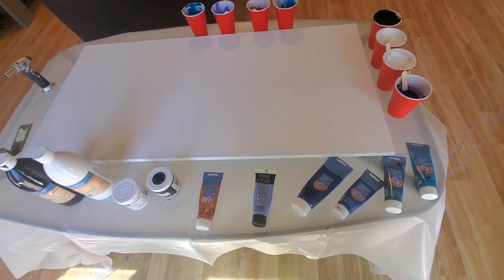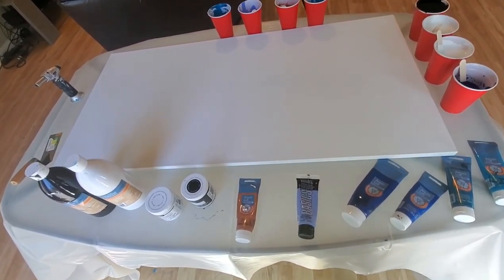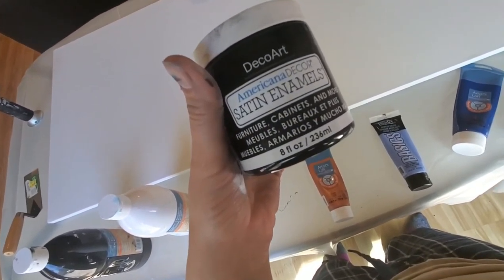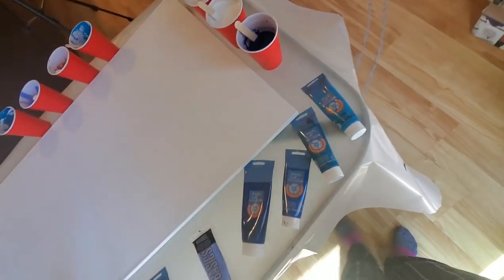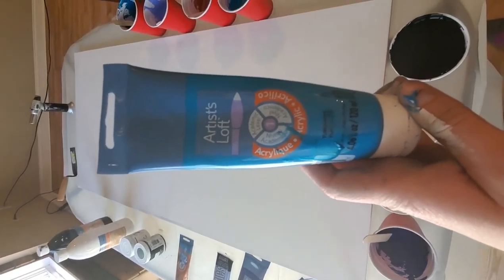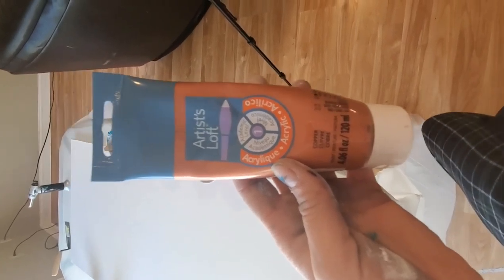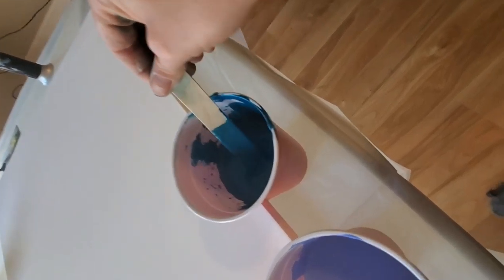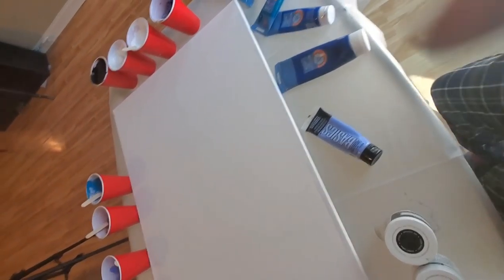Attempt at a Cloud Pour acrylic painting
Used a 24x48 canvas to try a cloud pour which was my first attempt fyi. It didn't turn out as expected, but I still love the result!!